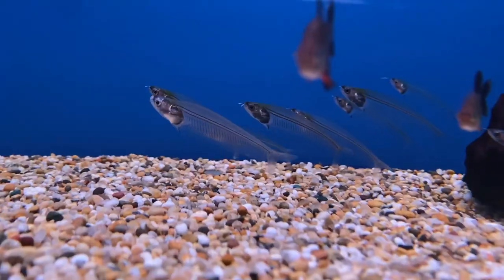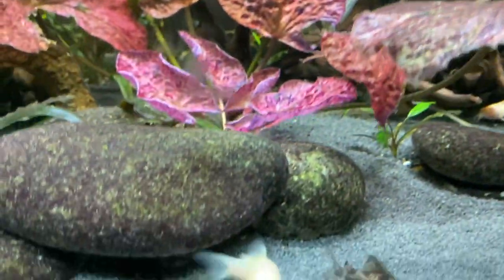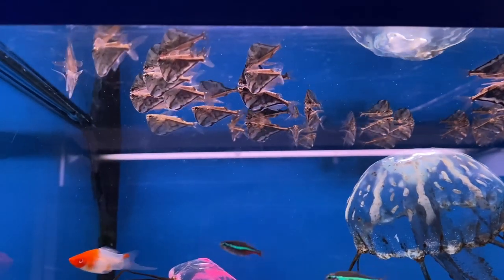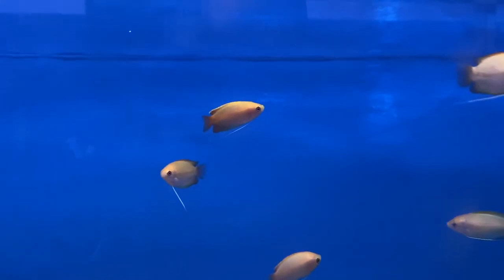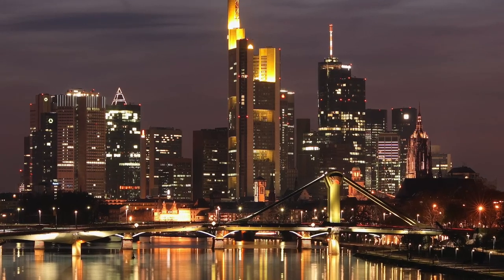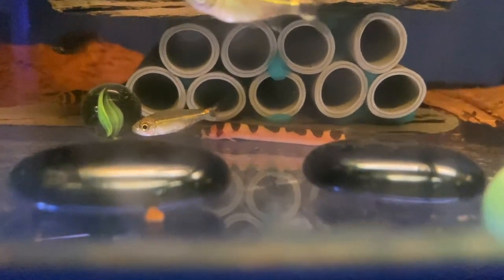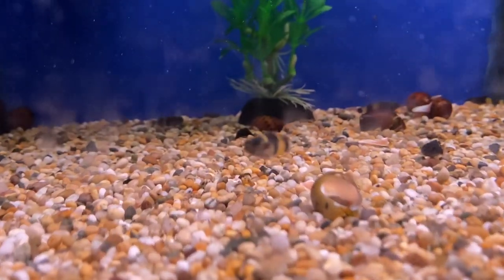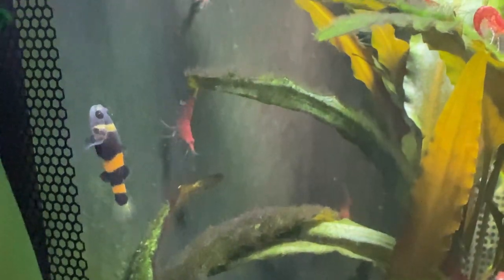5 Unique Fish that You can Buy for Under £5 | Part 2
Here are 5 more unique fish under £5 ! These fish should be great for anyone buying fish on a budget !
All fish mentioned and the prices I state are based on the local fish store that I visit, please remember that prices may vary depending on where you go.

This is part 2 of an ongoing series, let me know what you think !

3 - Leave A COMMENT 💬

👇 Maintenance Equipment
6 in 1 Aquarium Cleaning Kit

Raw Shrimp
Blood Worms
Earth Worms
Cucumber

👇 Recording Equipment
Camera (iPhone 14 Pro)

code: 5pgkdr4gvv

Linktree.com/scoobzz